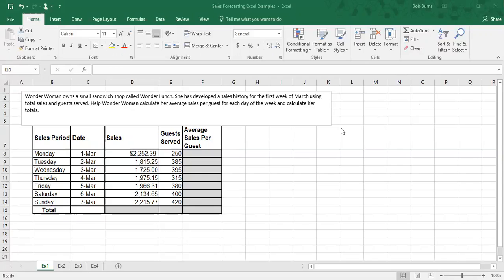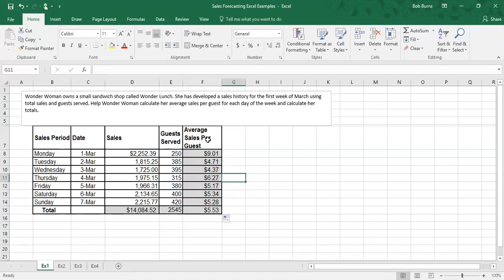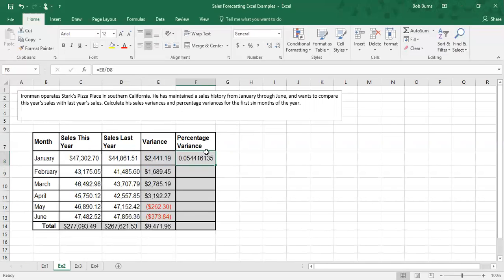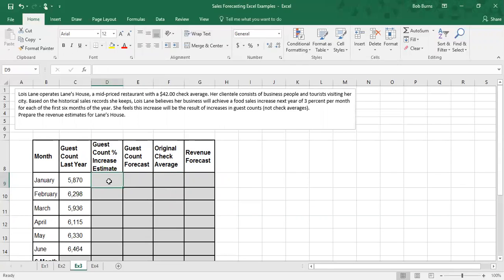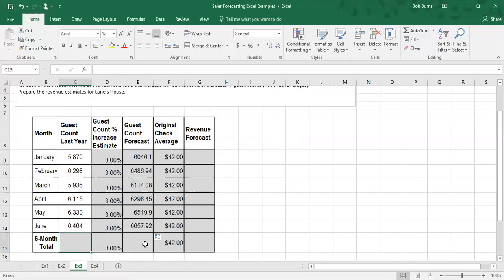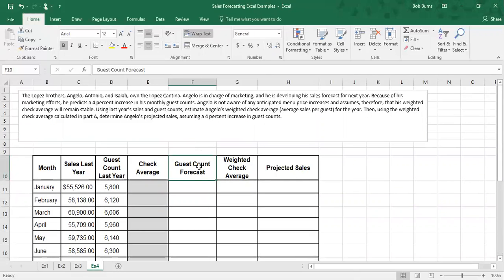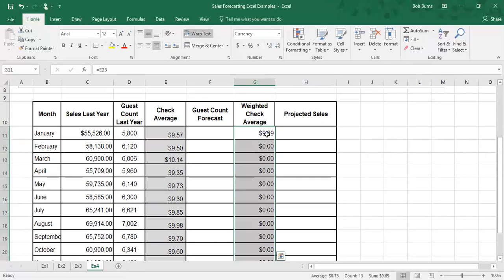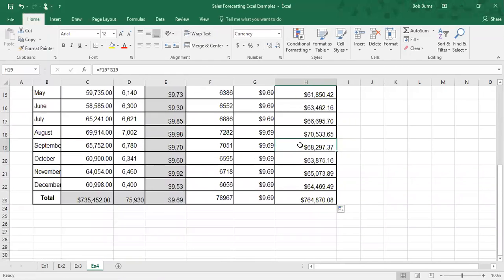Sales Forecasting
Using Excel to calculate sales forecast in different scenarios.